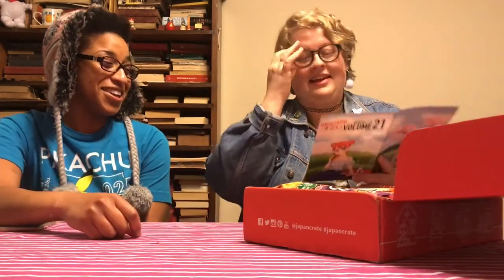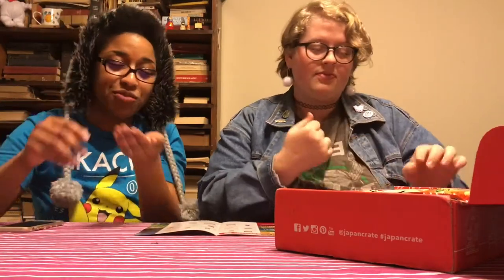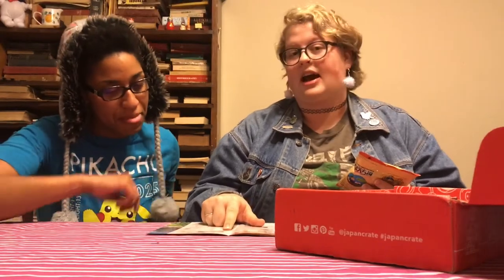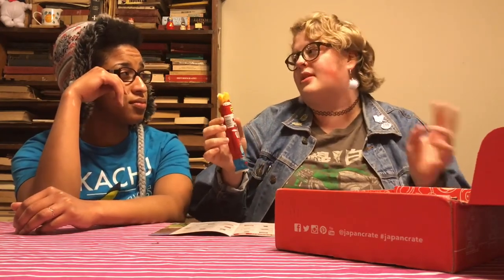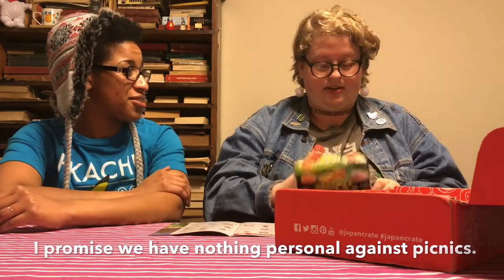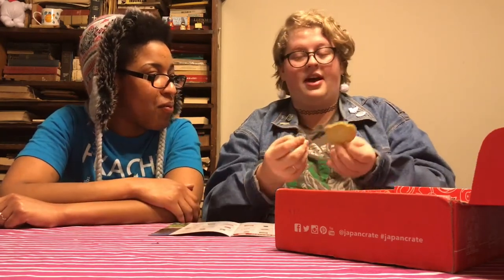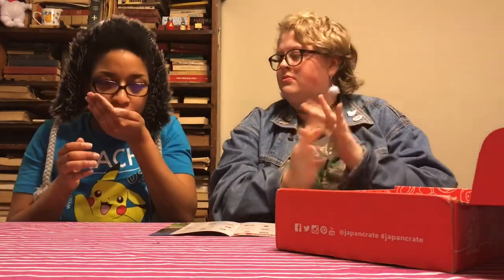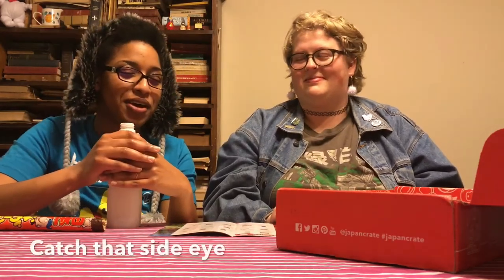Japan Crate March 2017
Chenelle wants to be a YouTube star so here we go with our first video. ✌🏻